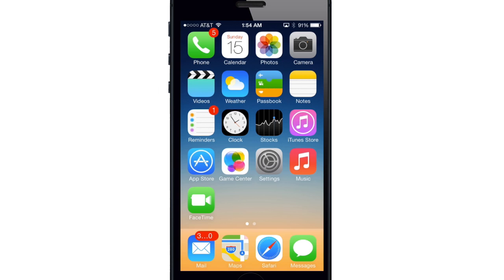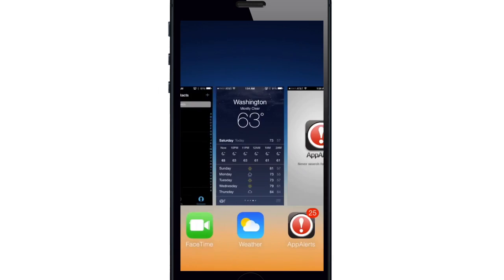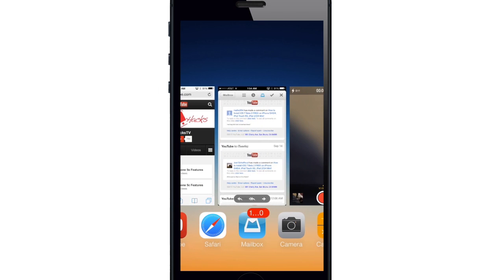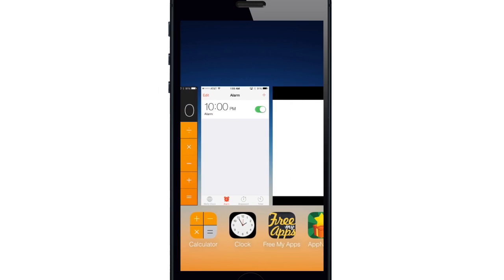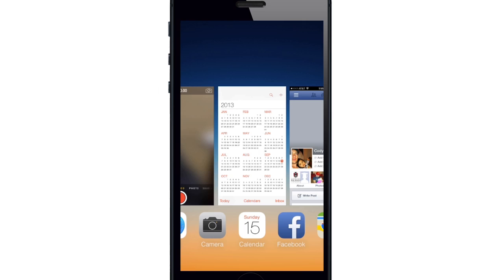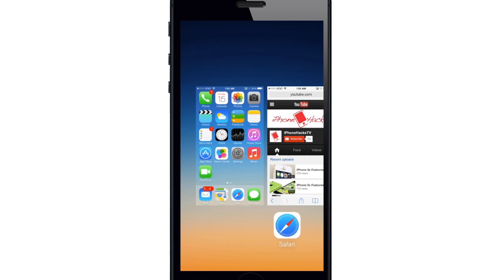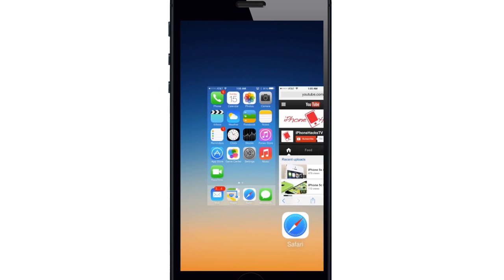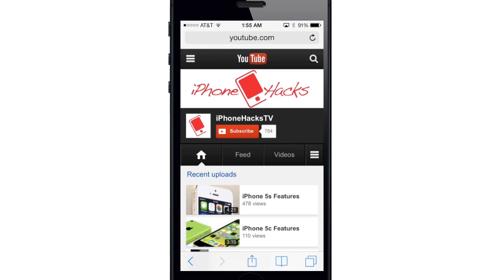iOS 7 - Smarter Multitasking (App Switcher) - iPhone Hacks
Walkthrough of all the new features introduced in iOS 7 to improve multitasking.